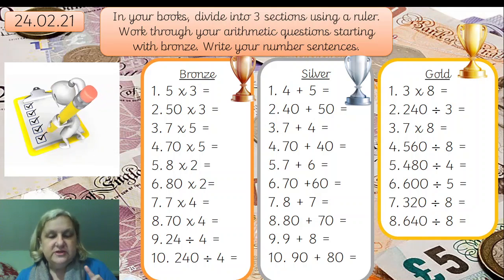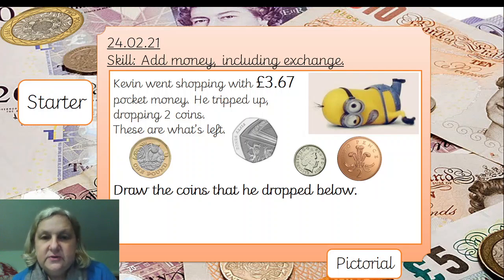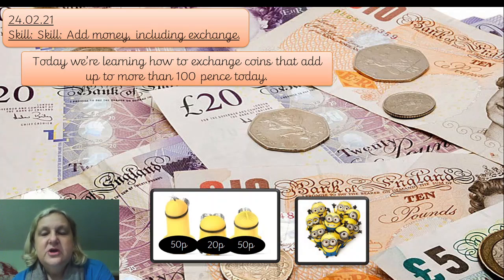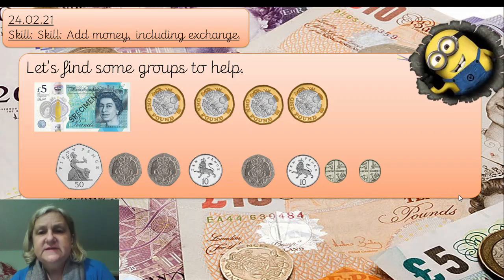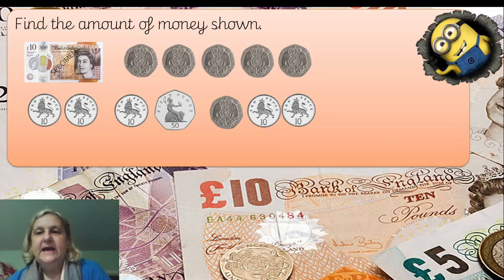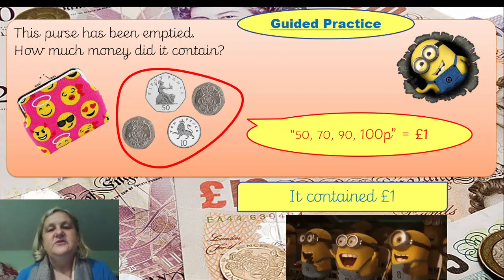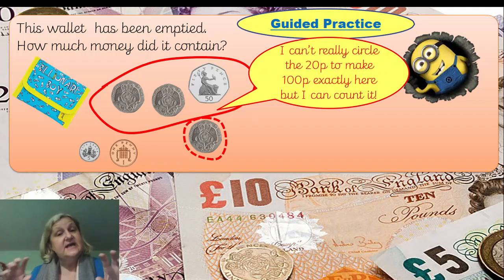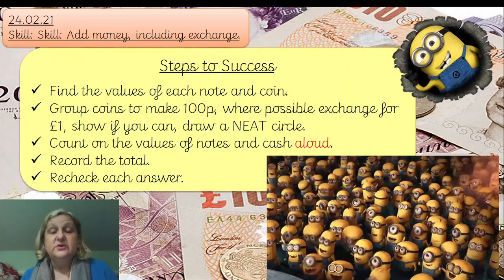Maths Weds 24.02. Add Money with Exchange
Adding money including exchange 100p to £1. In today's maths lesson we are learning to find and group coins that add to 100p or more and change them to a pound. Examples showing the exchange are given to help. Counting on verbally remains a key skill for this work. You'll need pencil, ruler, catch-up book and a print of the activity sheet or work from the open document or pause the video at the end for the questions. Happy maths year 3!